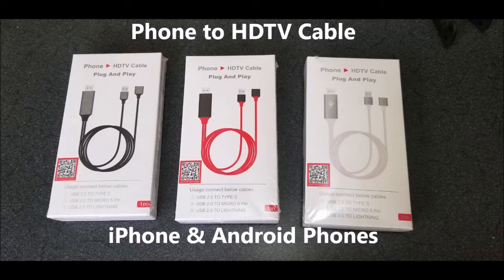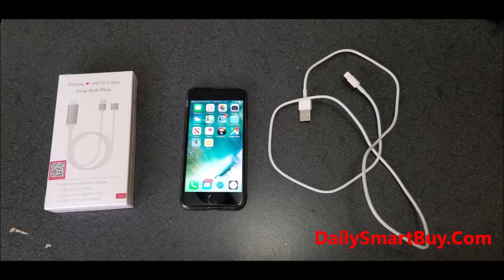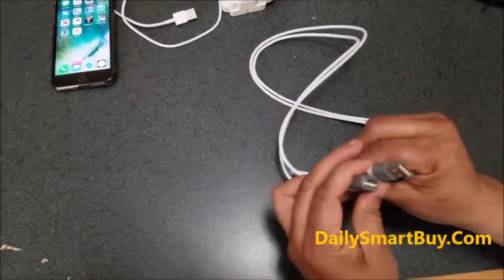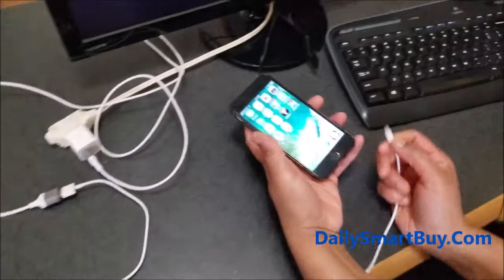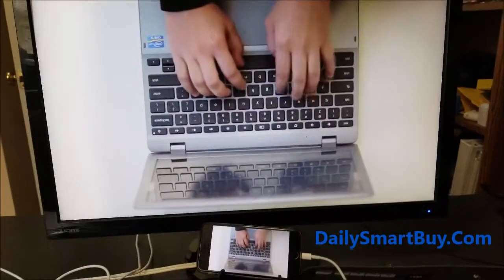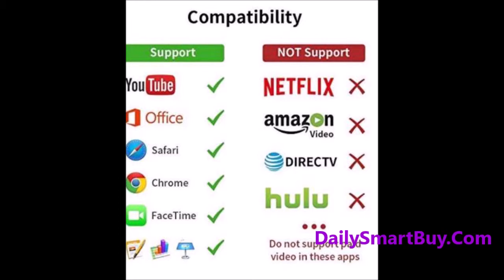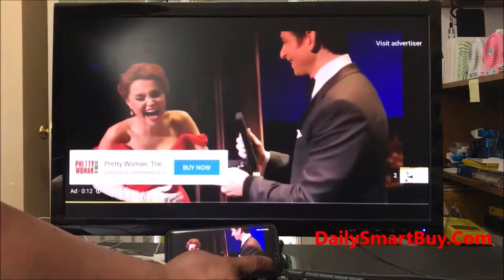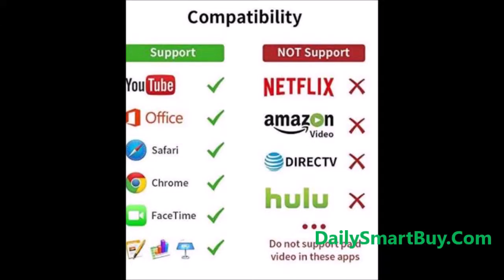Phone to HDTV (iPhone or Android Phone)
This cable will allow you to connect iPhone or Android phone to HDTV and allow mirror the phone screen on big screen HDTV.